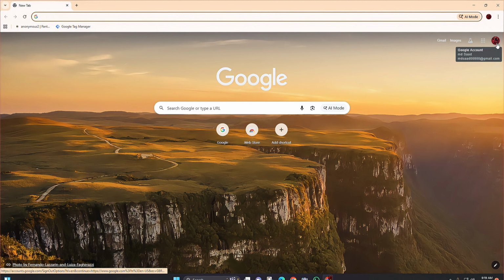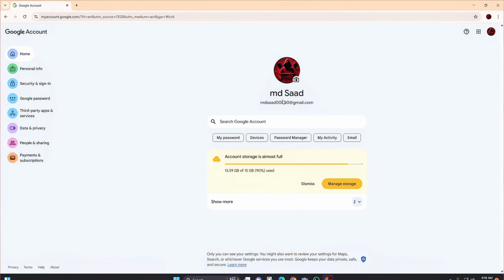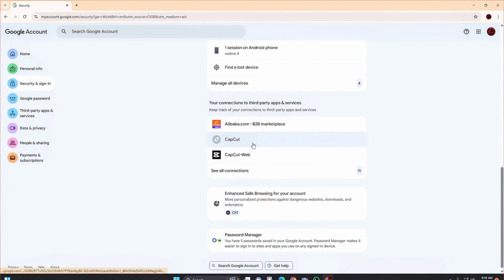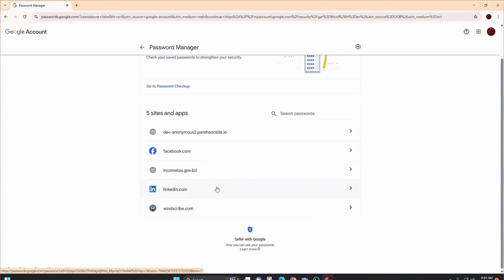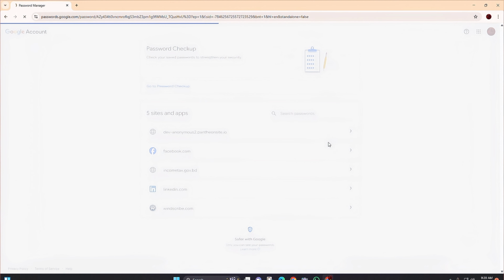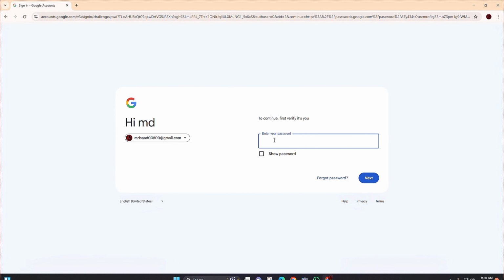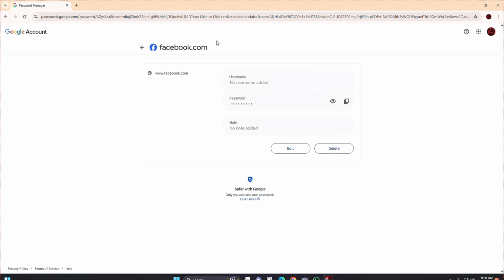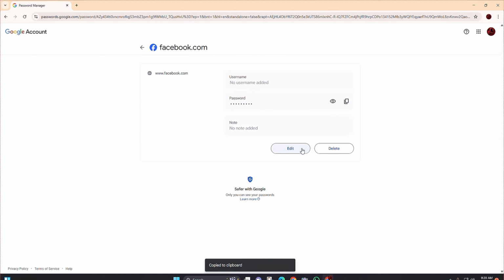How to Find Saved Passwords in Gmail on PC | View Saved Google Passwords (2026 Guide)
In this video, I will show you how to find and view saved passwords in your Gmail (Google Account) using a PC or laptop.

If you have saved passwords in your Google account and want to see them later, this step-by-step tutorial will help you access them safely.

This method works on Windows 10, Windows 11, and any modern browser like Chrome.

🔍 What you'll learn:
- How to access saved passwords in Gmail
- How to view saved passwords on PC
- Google Password Manager tutorial
- Tips to keep your passwords secure

⏱️ Timestamps:
00:00 - Introduction
00:25 - Open Google Account
01:10 - Go to Password Manager
02:00 - View Saved Passwords
03:00 - Security Tips

⚠️ Note: Always keep your passwords secure and never share them with anyone.